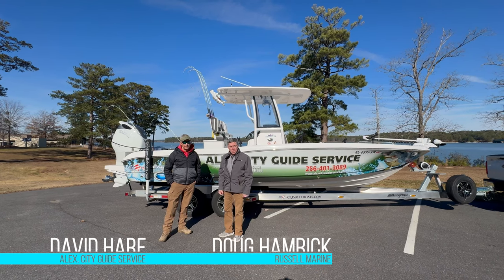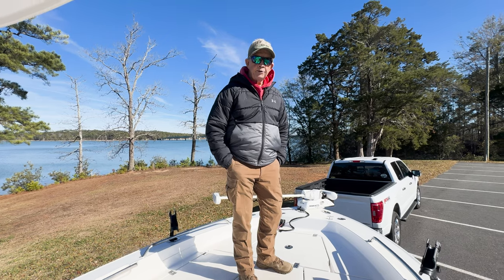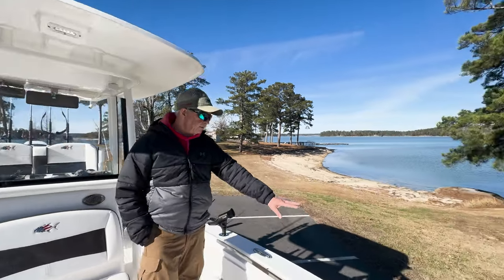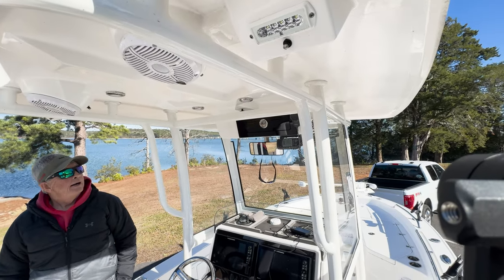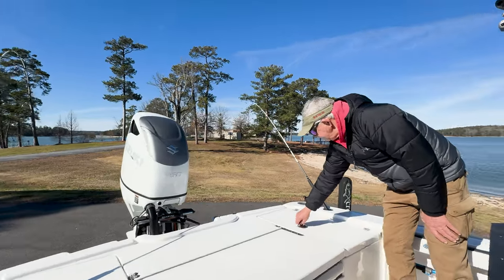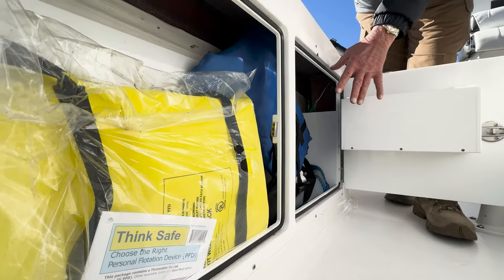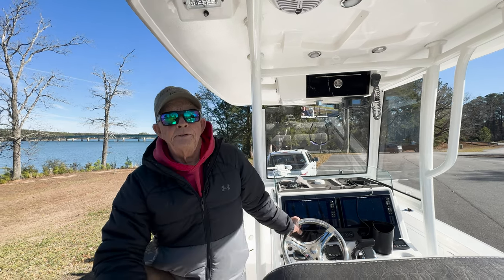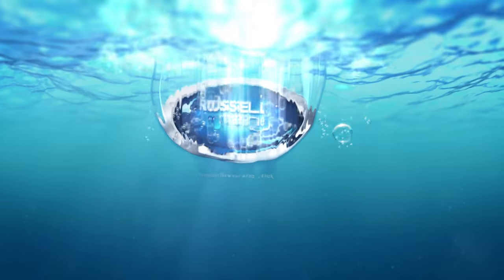Crevalle Boats 26 HCO Russell Marine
David Hare with Alex City Guide Service goes over the features of his Crevalle 26 HCO from Rusell Marine.